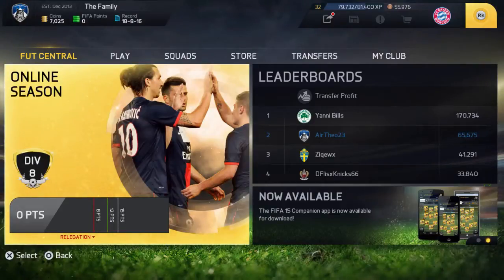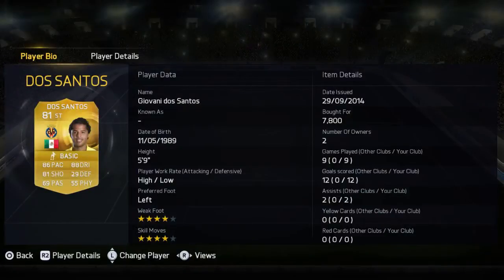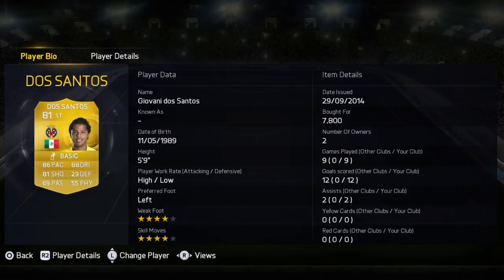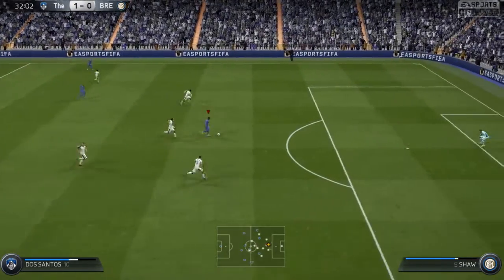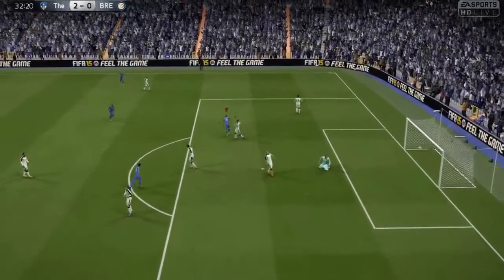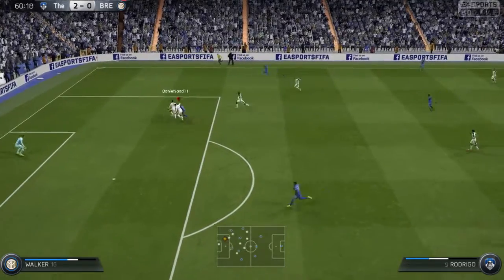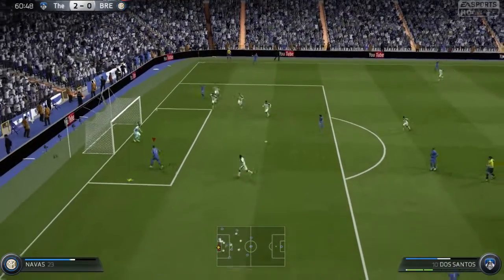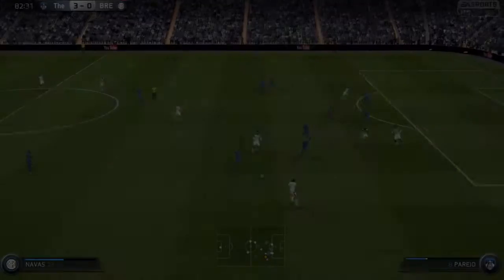FIFA 15- GIOVANI DOS SANTOS PLAYER REVIEW